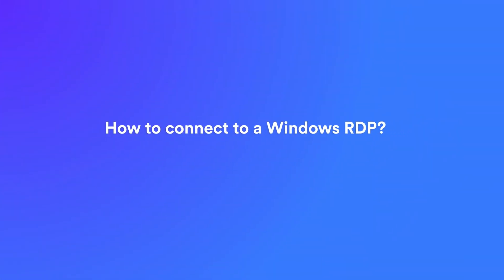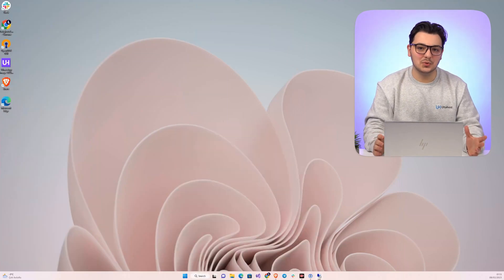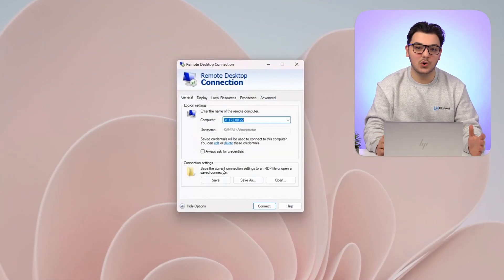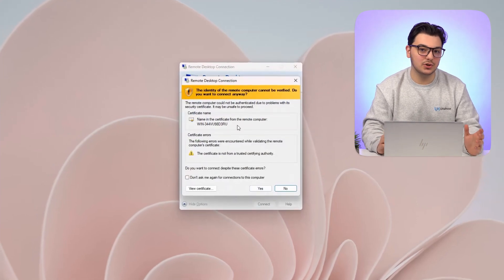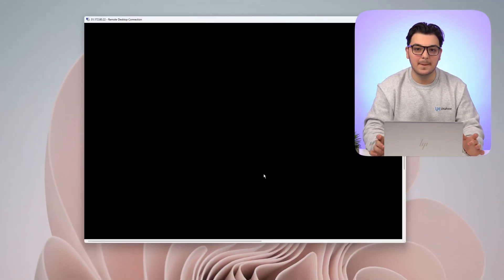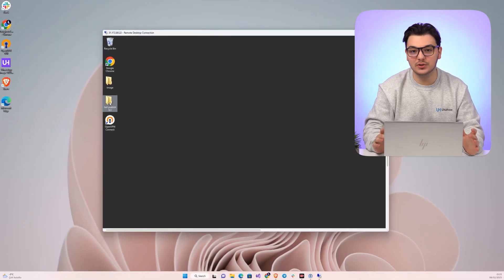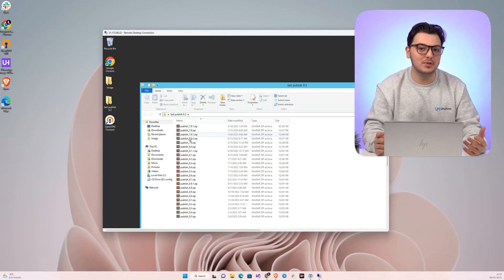How to connect to a Windows server With RDP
Read Full Article:
A remote desktop connection is a technology that allows users to connect to a computer or server remotely over the Internet. This type of connection enables users to access applications, files, or data stored on another computer or server. With a remote desktop connection, users can access their own workstations from any location as long as they have an Internet connection.

In this video, we’ll show you how to connect to a Windows server remotely using the RDP protocol, Tune in!

⏰Timestamps
0:00 Intro of the Tutorial
0:18 What is RDP and How does it work?
1:10 How to connect to a Windows RDP?

remote desktop connection mac
how to create user in remote desktop protocol
remote desktop services windows server 2016
server 2019 remote desktop services setup
How to Create an RDP User for Windows Server
remote desktop connection hindi
rdp server configuration